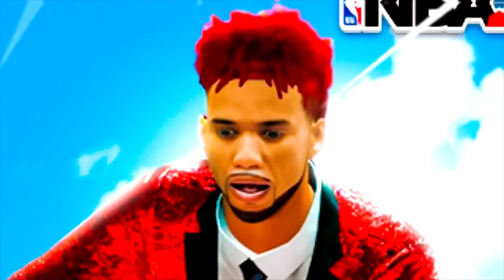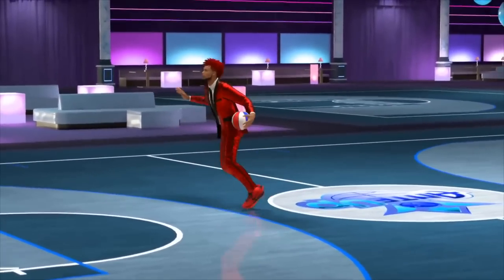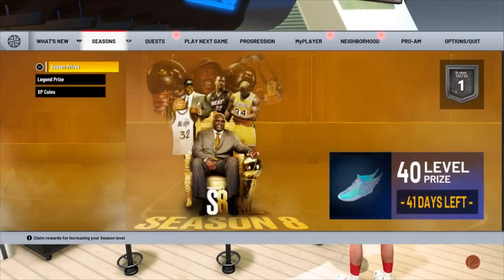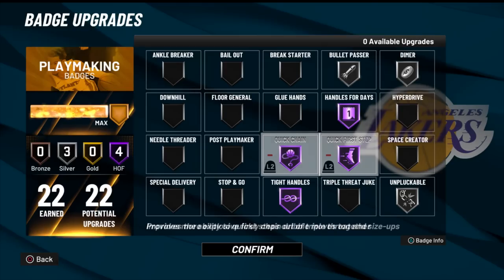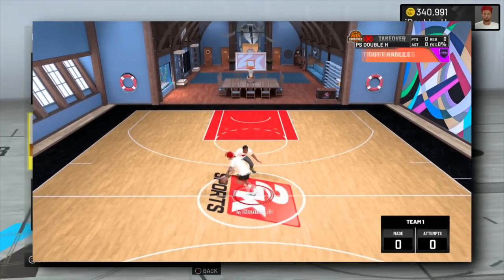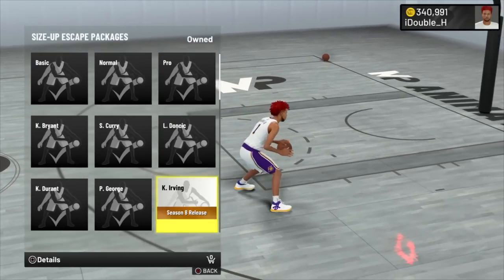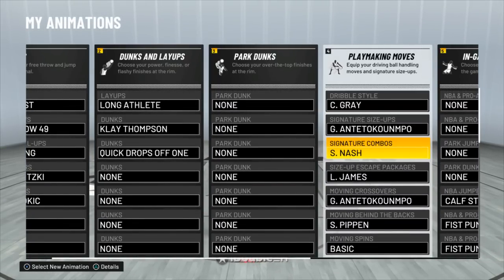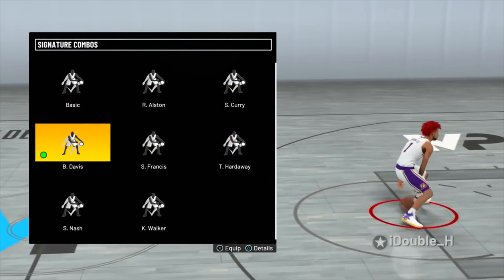BEST DRIBBLE MOVES IN SEASON 8! BEST DRIBBLE MOVES FOR ALL BALL HANDLES ON 2K22!